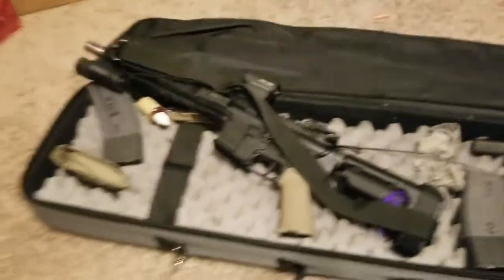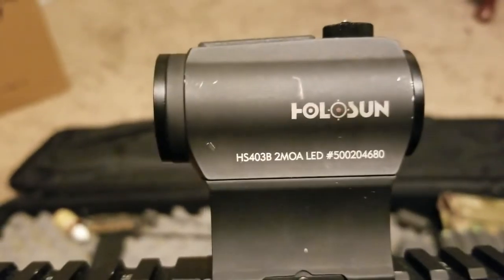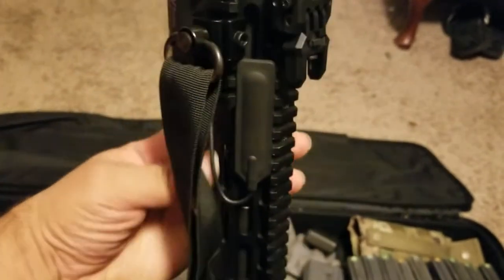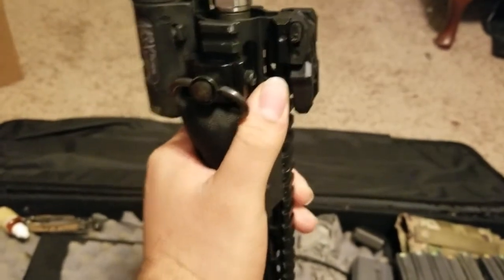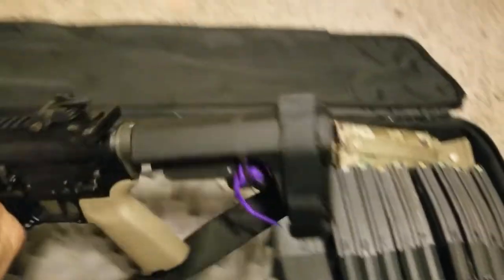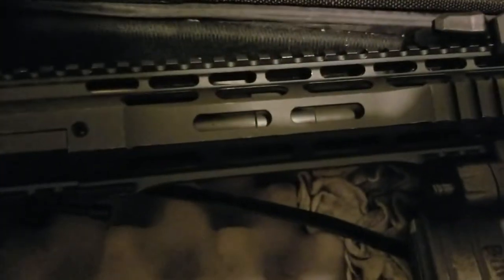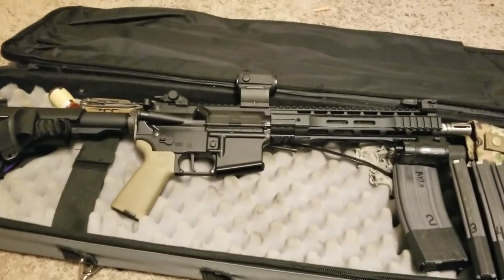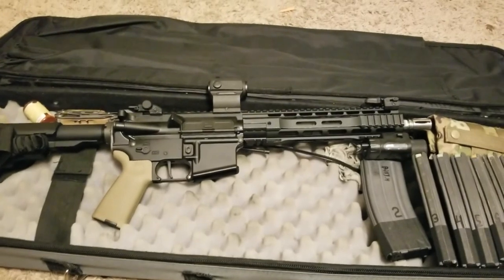my truck gun setup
and updated look at my sanders armory 10.5 in AR pistol in 300 blk